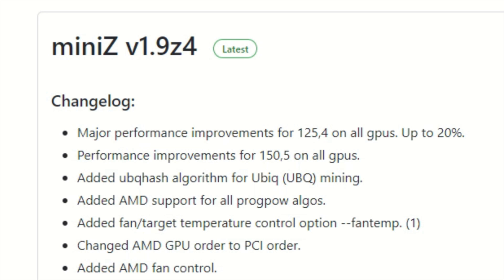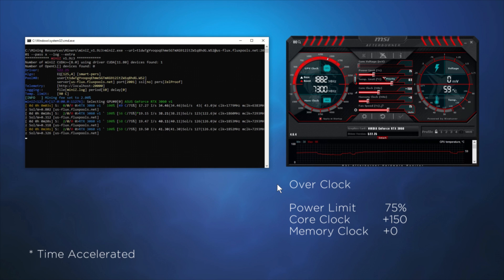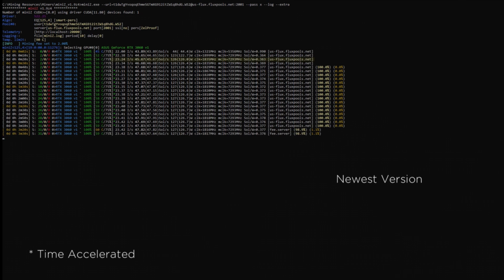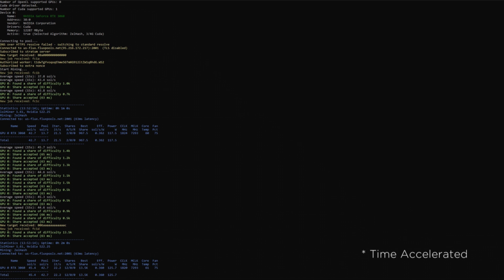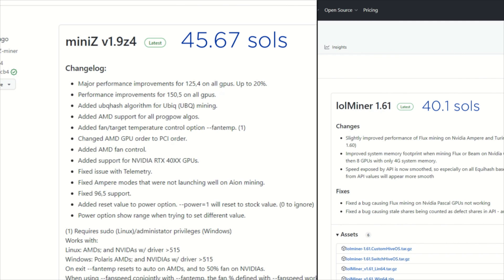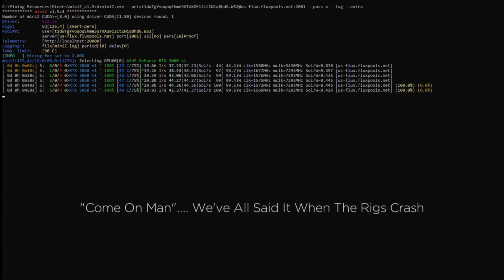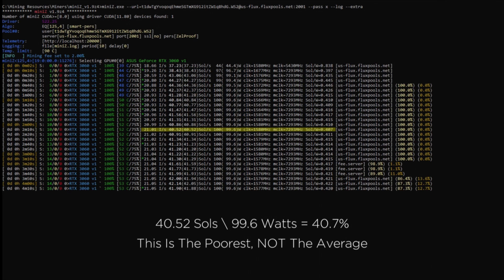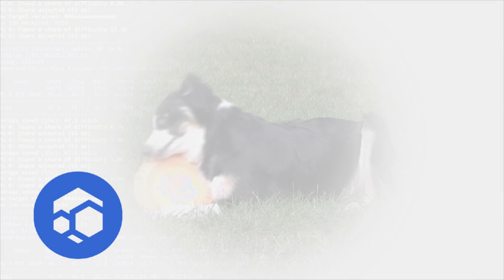miniZ 1.9z4 Mining Flux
Let's take a closer look at the new version of miniZ, while mining Flux with an RTX 3060.